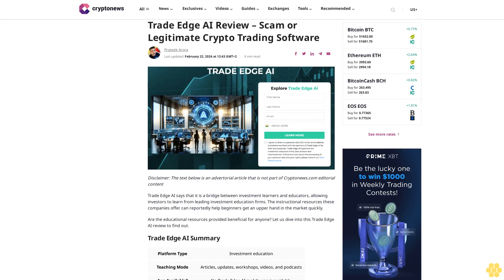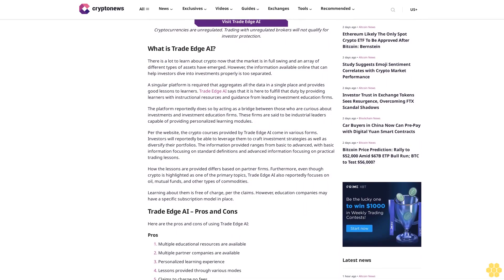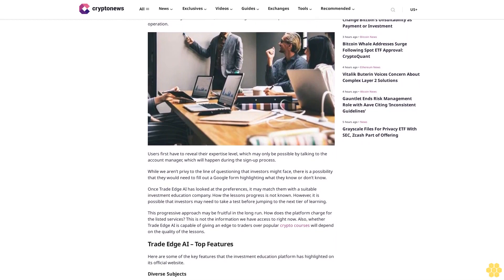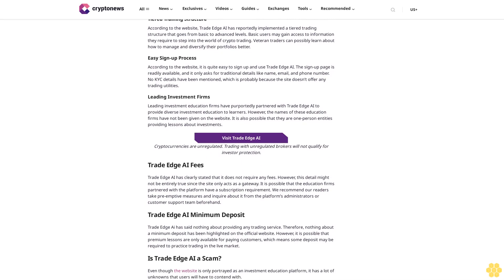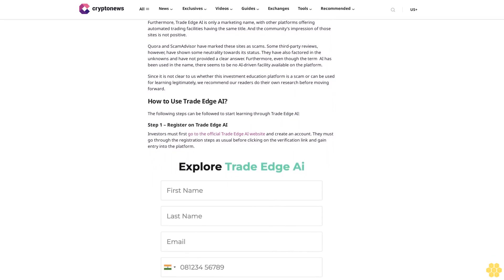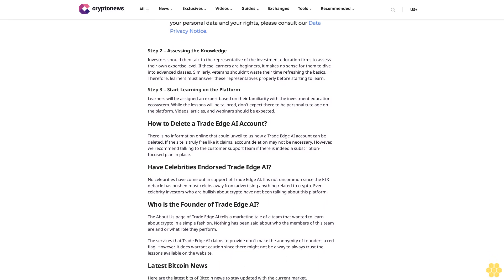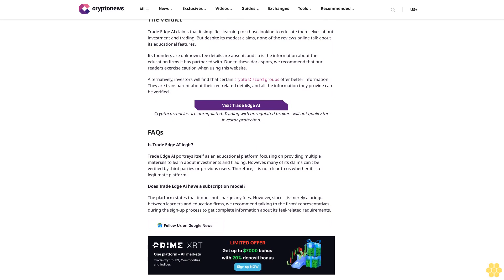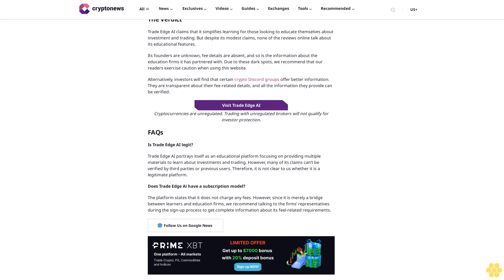Trade Edge AI Review – Scam or Legitimate Crypto Trading Software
Prateek Arora

                                                            Last updated:
                                                        February 22, 2024 at 12:43 GMT+2

Trade Edge AI says that it is a bridge between investment learners and educators, allowing investors to learn from leading investment education firms. The instructional resources these companies offer can reportedly help beginners get an upper hand in the market quickly.

Are the educational resources provided beneficial for anyone? Let us dive into this Trade Edge AI review to find out.

Trade Edge AI Summary.

Visit Trade Edge AI

Cryptocurrencies are unregulated. Trading with unregulated brokers will not qualify for investor protection.

What is Trade Edge AI?.

There is a lot to learn about crypto now that the market is in full swing and an array of different types of assets have emerged. However, the information available online that can help investors dive into investments properly is too separated.

A singular platform is required that aggregates all the data in a single place and provides good lessons to learners. Trade Edge AI says that it is here to fulfill that duty by providing learners with instructional resources and guidance from leading investment education firms.

The platform reportedly does so by acting as a bridge between those who are curious about investments and investment education firms. These firms are said to be industrial leaders capable of providing personalized learning modules.

Per the website, the crypto courses provided by Trade Edge AI come in various forms. Investors will reportedly be able to leverage them to craft investment strategies as well as diversify their portfolios. The information provided ranges from basic to advanced, with basic information focusing on standard definitions and advanced information focusing on practical trading lessons.

How the lessons are provided differs based on partner firms. Furthermore, even though crypto is highlighted as one of the primary topics, Trade Edge AI also reportedly focuses on oil, mutual funds, and other types of commodities.

Learning about them is free of charge, per the claims. However, education companies may have a specific subscription model in place.

Trade Edge AI – Pros and Cons.

Here are the pros and cons of using Trade Edge AI:

Pros.

Multiple educational resources are available
Multiple partner companies are available
Personalized learning experience
Lessons provided through various modes
Claims to charge no...